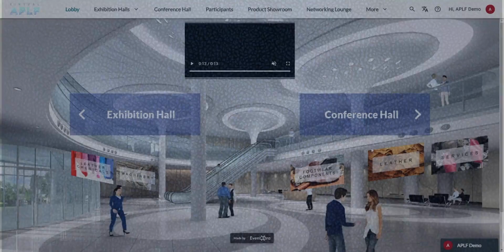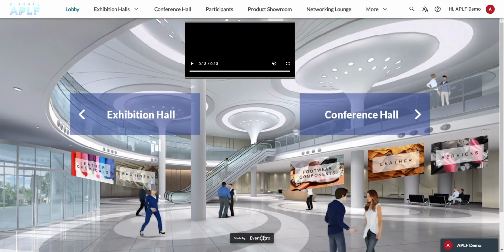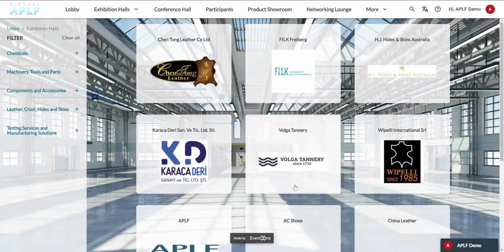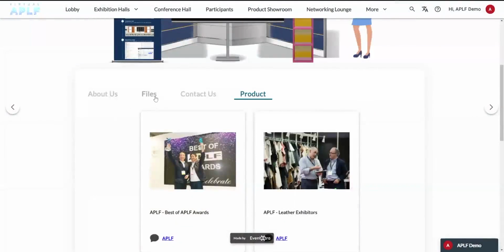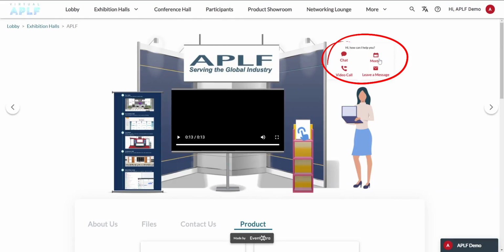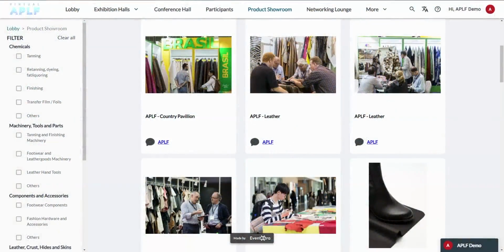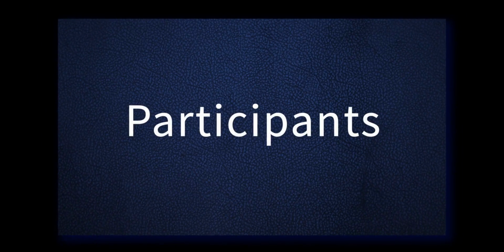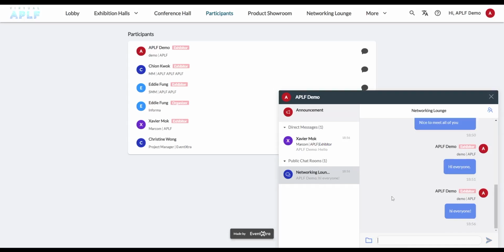What is Virtual APLF?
APLF’s Virtual Exhibitions Connecting you to the Leather Sector

For nearly 40 years, APLF is the no.1 platform where the leather industry gathers to launch new products, meet colleagues and exchange information.
Our mission remains unchanged under all circumstances; thus we continue serving the industry by organising a series of virtual events for different regions – China, India, Africa and the Middle East.